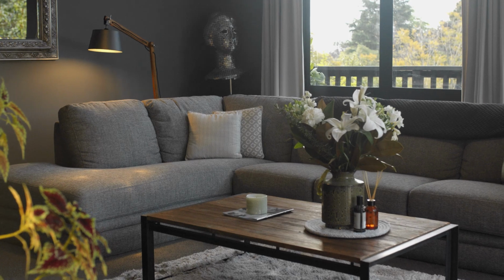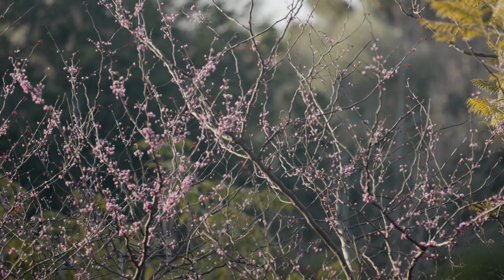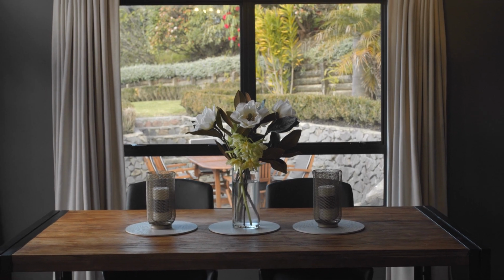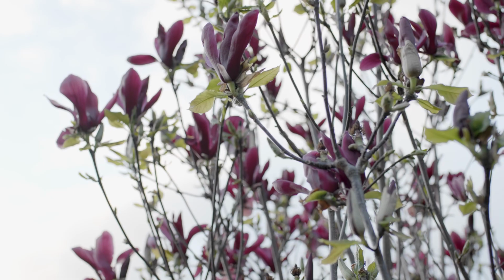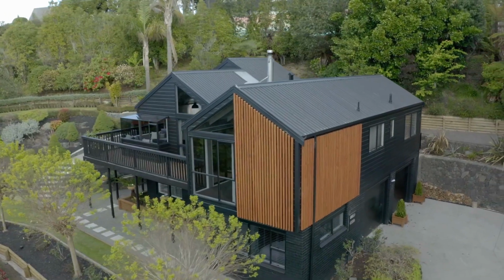INCOGNITO - 2 Corbett Drive, Te Puna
Marketed by Oliver Road Estate Agents - Bay of Plenty's Luxury & Lifestyle Specialists